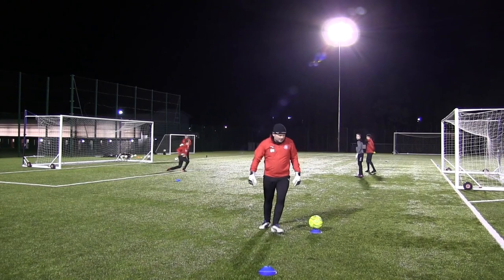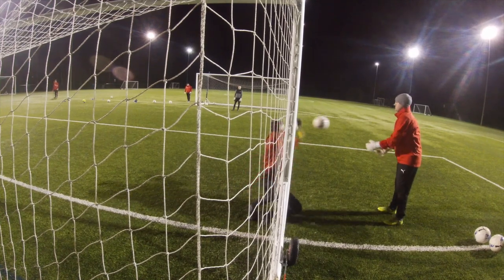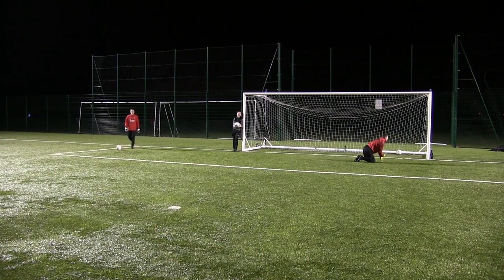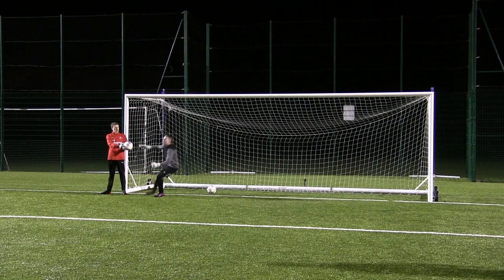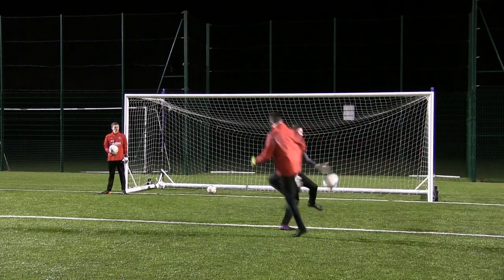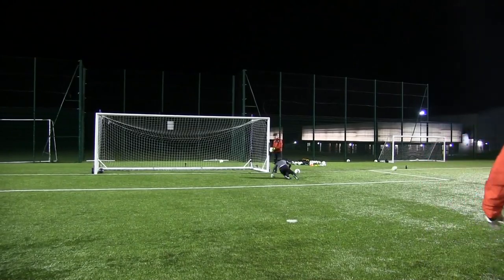Linlithgow Rose CFC Goalkeeping School Training Session With KA Goalkeeping Footballs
LRCFC Goalkeeping School take on Brand New Kenny Arthur Goalkeeping ReactAER and  FLUO Footballs in a Training Session at Linlithgow Leisure Centre 3G.